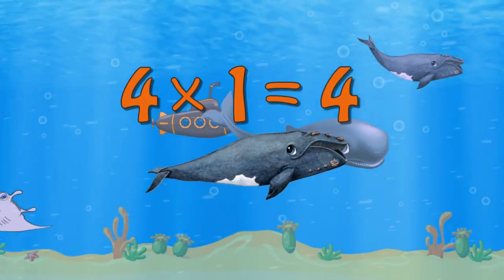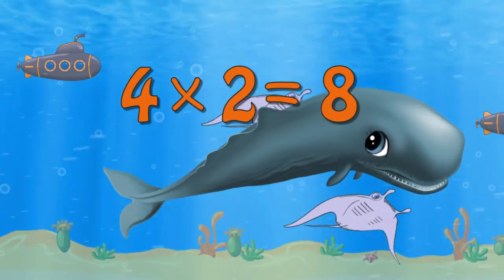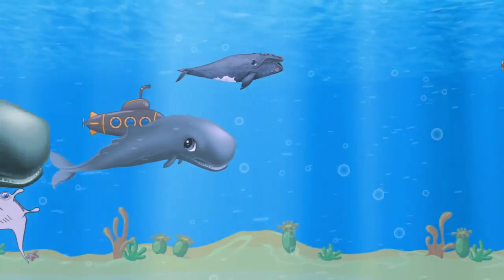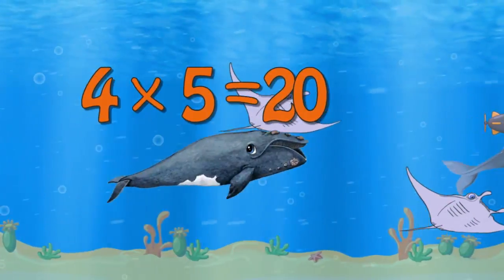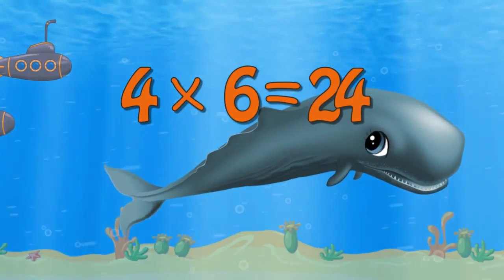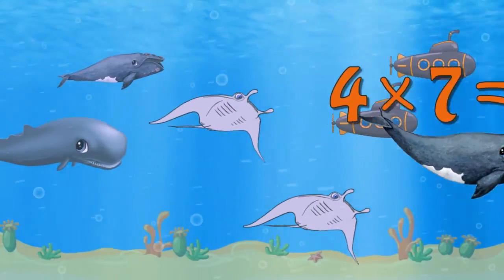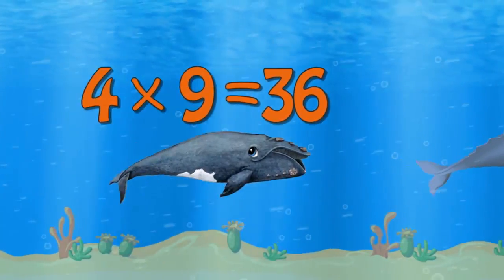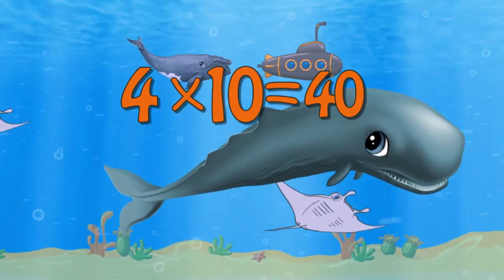Whales Teaching Multiplication Times Tables x4 Educational Math Video for Kids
Learn about alphabets in many languages, math and numbers, colors, and much more with this cartoon character parade in this educational movie for kids!

For long-play lessons in English, French, Spanish, Italian, German, Chinese, PLUS Latin, ancient Greek, Viking, and Hebrew visit our main